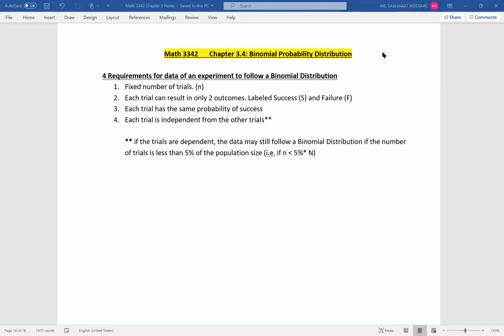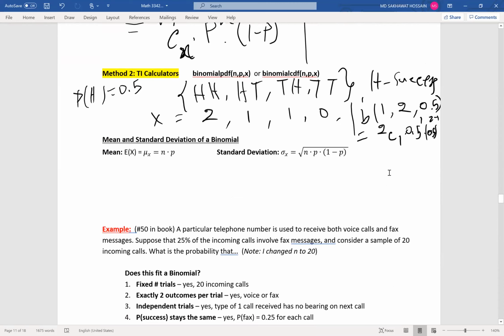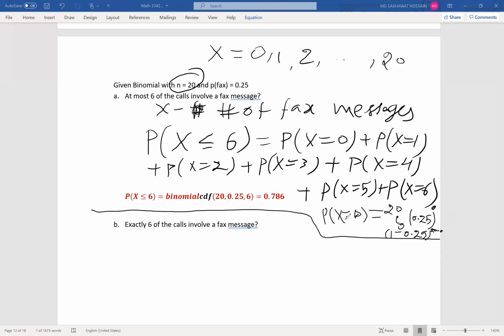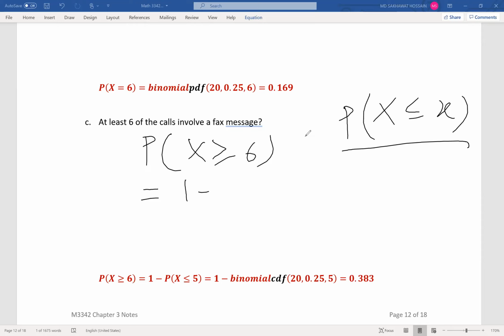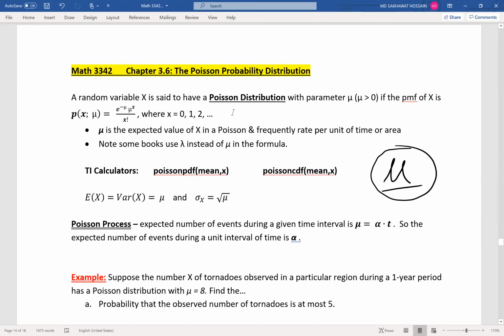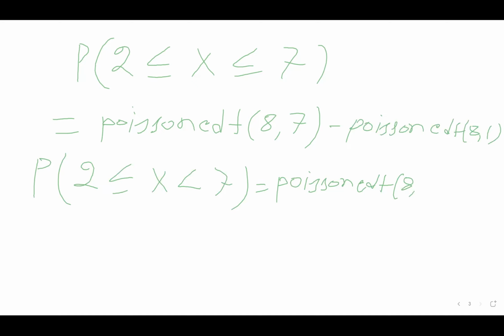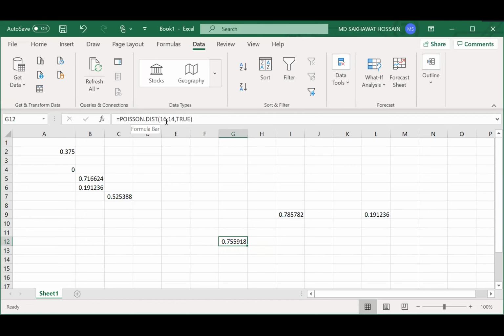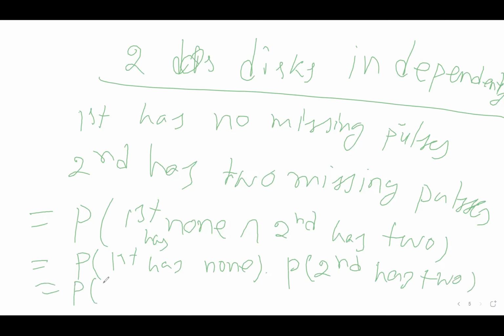Chapter 03 Binomial and Poisson Probability Distributions